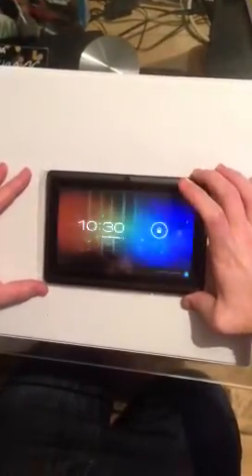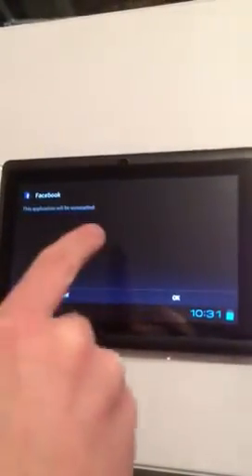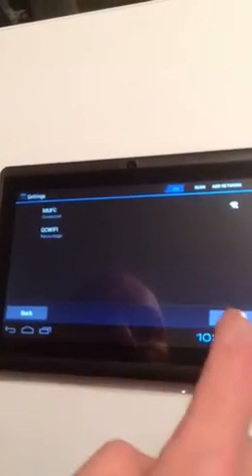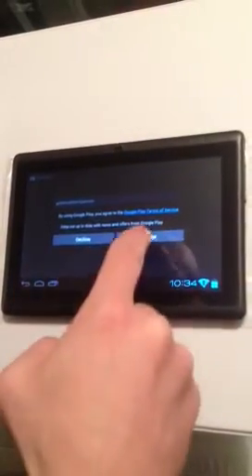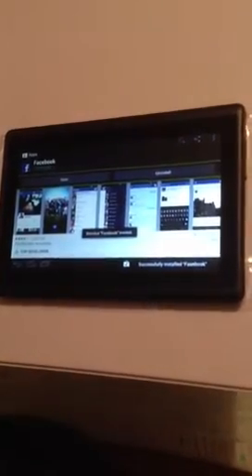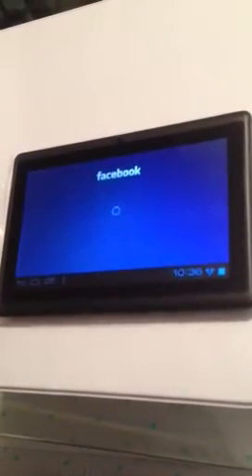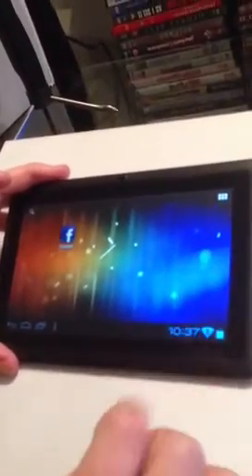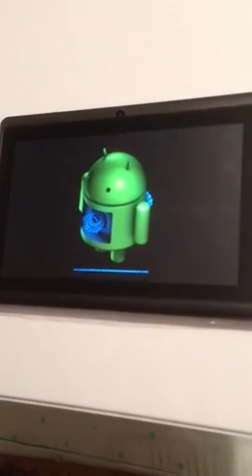Delete Old Facebook App / Restore To Factory Settings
Some of the tablets arrived with an old version of Facebook pre-installed and it seems no longer works. If you're having this issue and can't figure out how to resolve it, please follow the instructions in order to either uninstall the old version and re-install the new one. Or reset the tablet back to factory settings without the old version installed. Thanks.